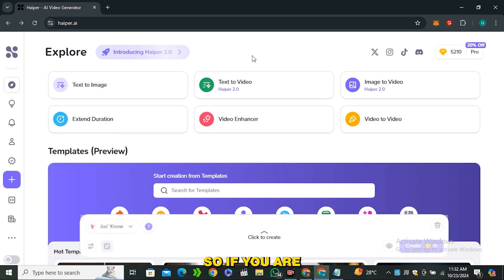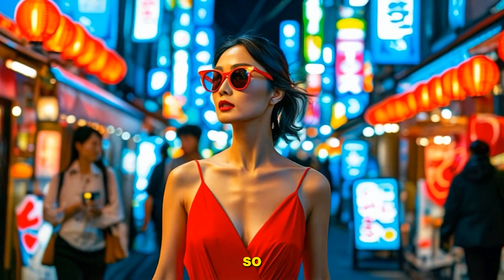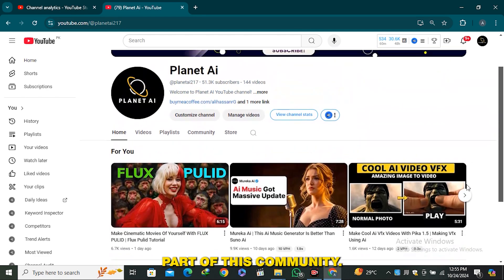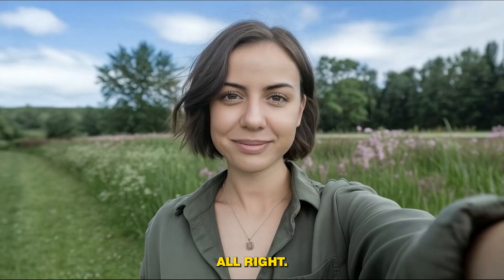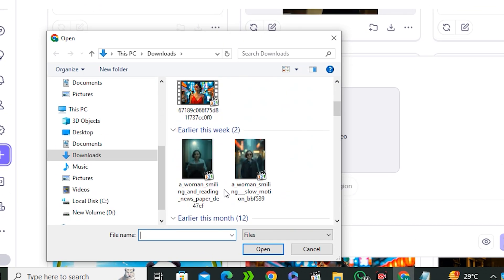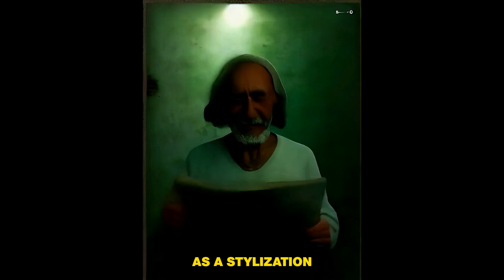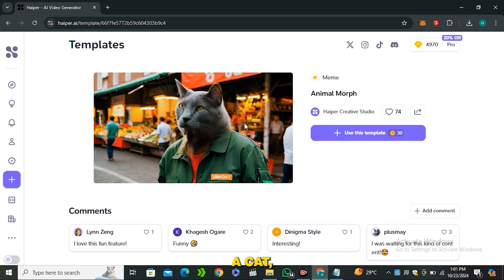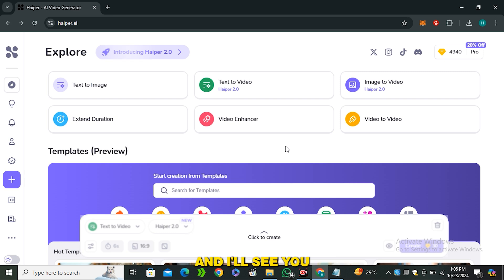Ai Videos Are Getting Better Day By Day | Haiper Ai 2.0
In this video we will test the new version of Haiper Ai video generator. Haiper ai just dropped their new version 2.0. I will also show you how to make the hug videos. I will also share how to create ai kiss videos.